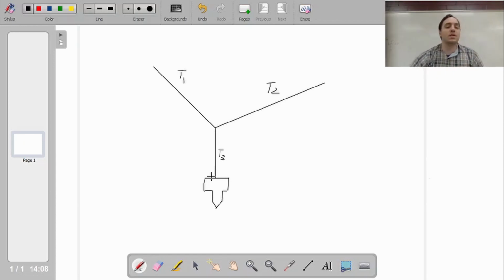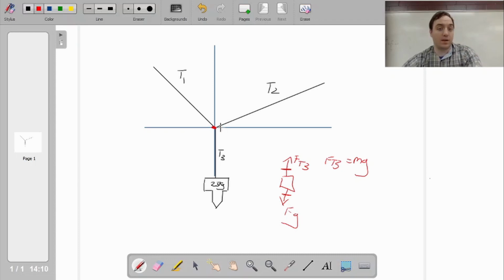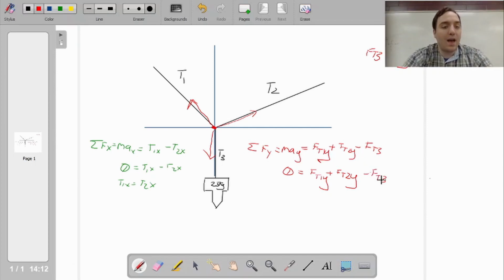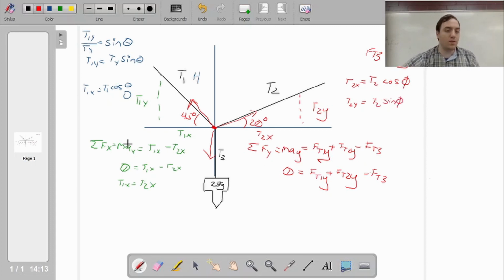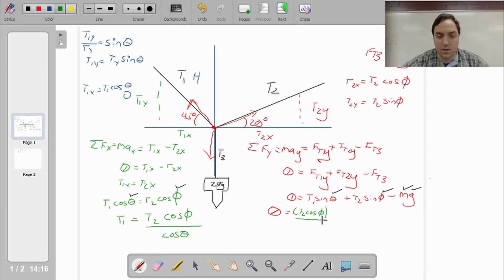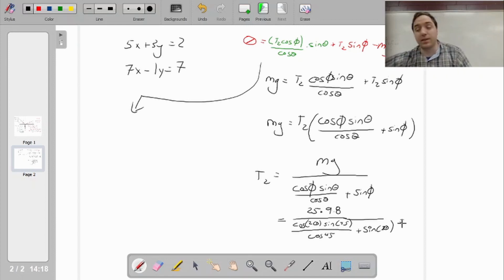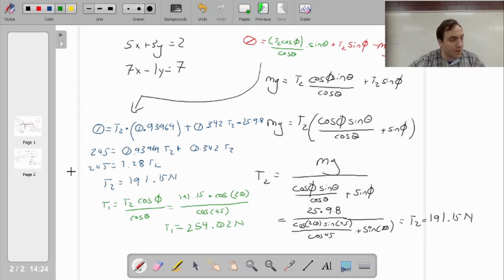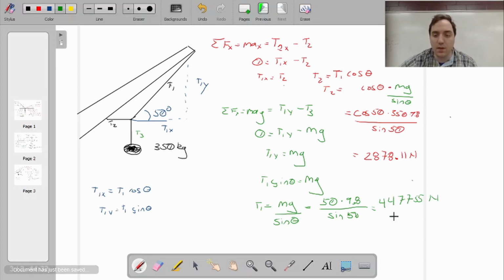4.11 Systems of Forces 1: 2 Wire Problems